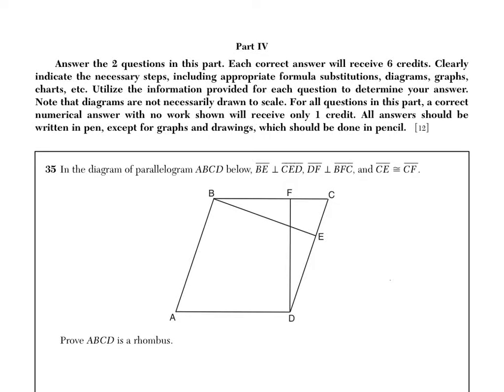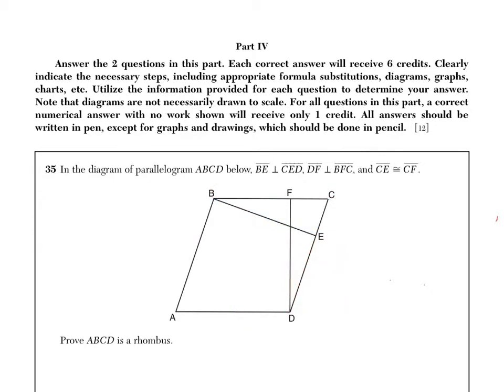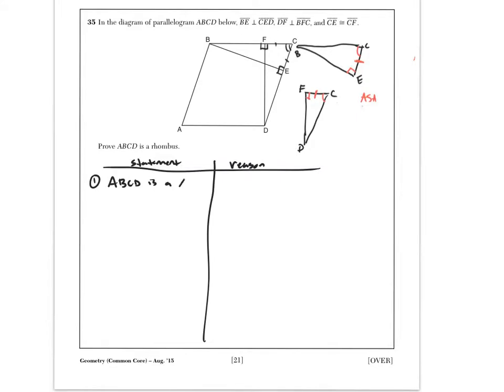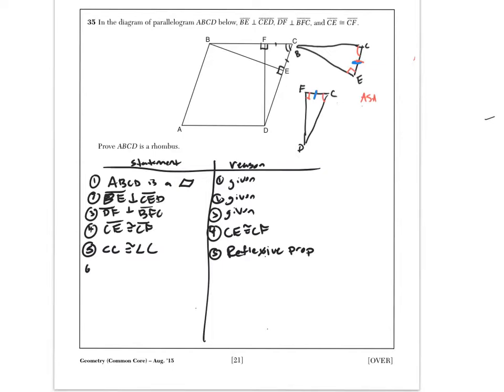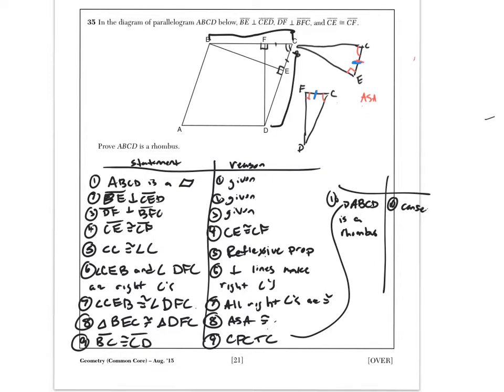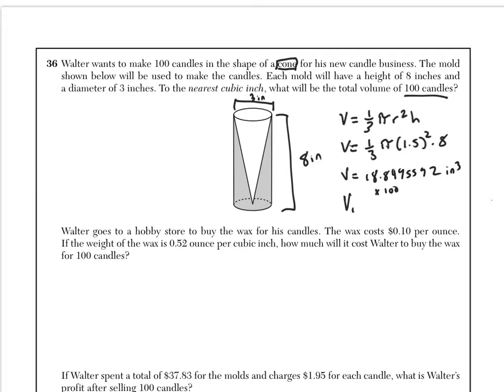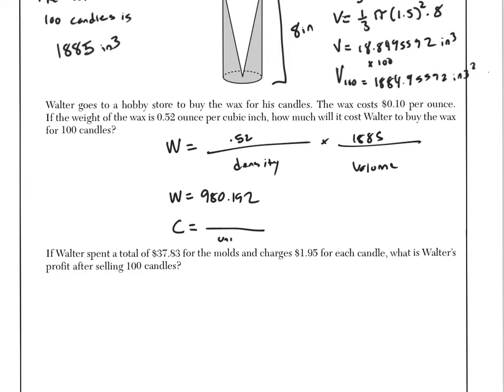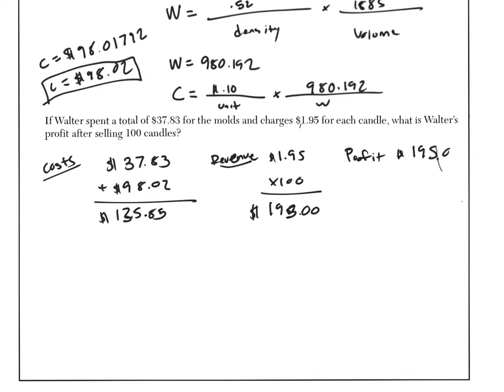Geometry Regents August 2015 Part IV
Part IV of the Common Core Geometry Regents